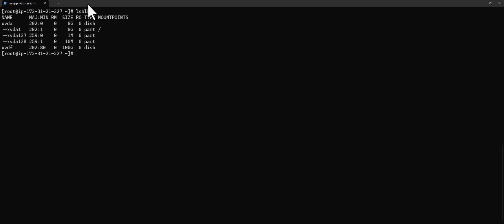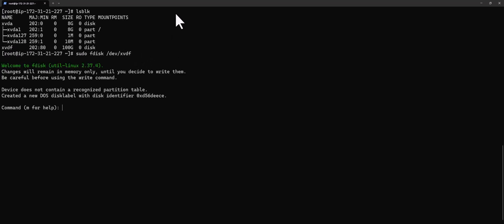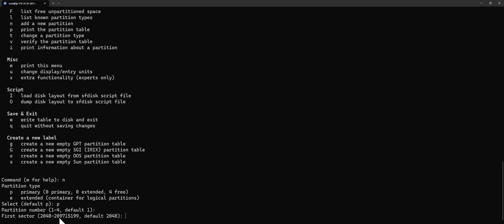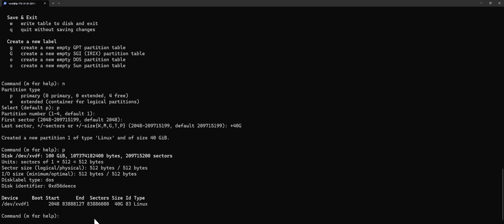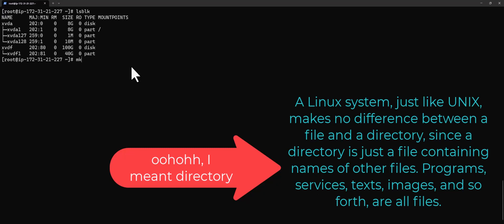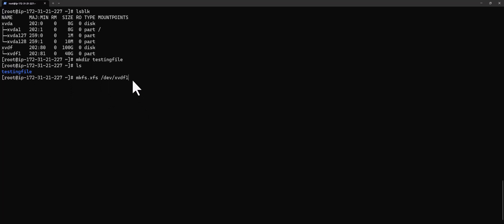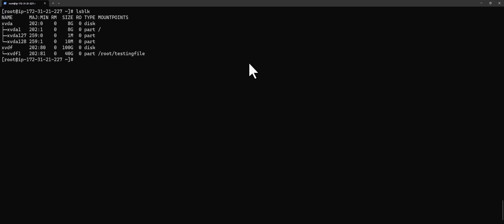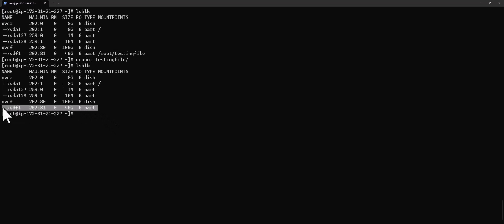Creating and Mounting a Filesystem on Linux: Step-by-Step Guide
In this YouTube video tutorial, we cover the step-by-step process of creating and mounting a filesystem on a Linux instance. Viewers are guided through the steps to create a filesystem from a volume, including selecting the appropriate volume, specifying size and type, and configuring settings. We then demonstrate how to identify the device name for the volume, create a filesystem using the "mkfs" command, and mount it to a directory using the "mount" command. By the end of the tutorial, viewers will have the knowledge and confidence to create and mount filesystems on their own Linux instances, optimizing their storage management.
Timecodes
00:00 - Intro
00:16 - Overview of our Linux server volumes
00:57 - Create a disk partition
03:53 - Verify that the partition is created
04:12 - Create a directory
04:37 - Create a filesystem
05:26 - Moun the directory to the filesystem
06:48 - umount the directory to the filesystem
07:10 - Conclusion